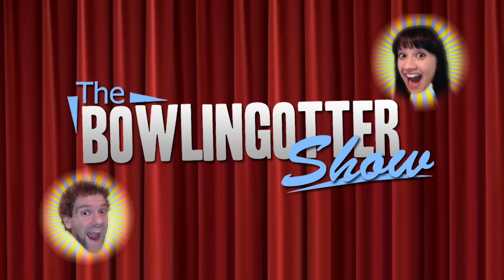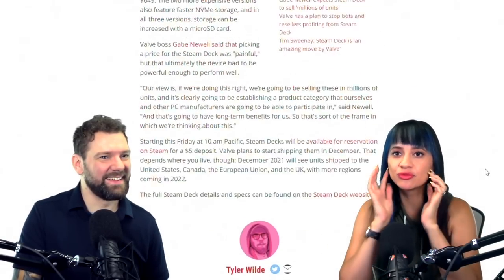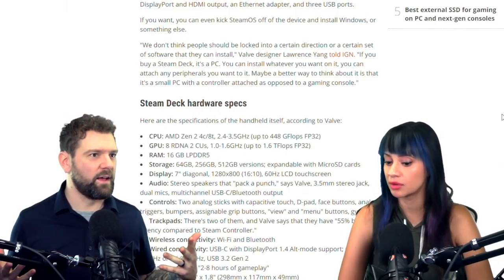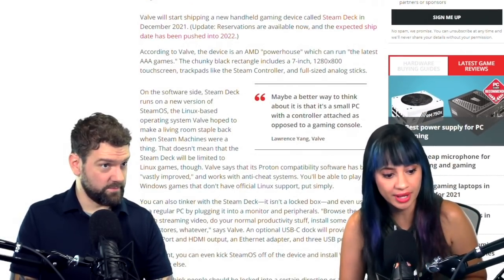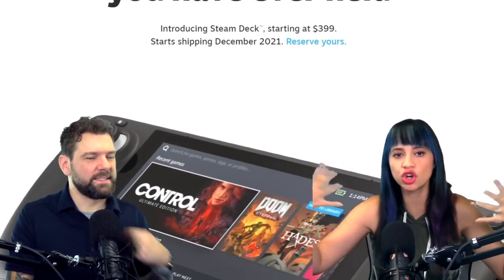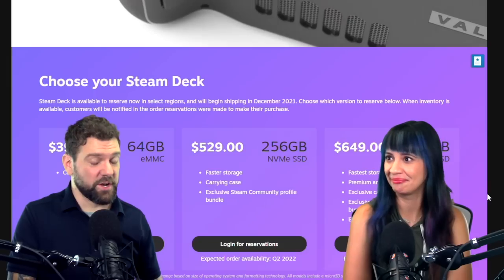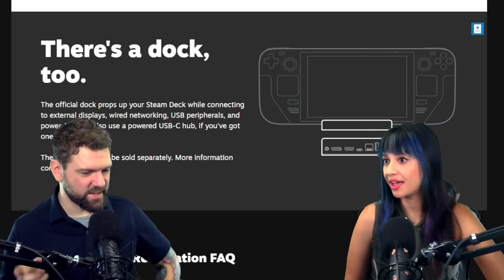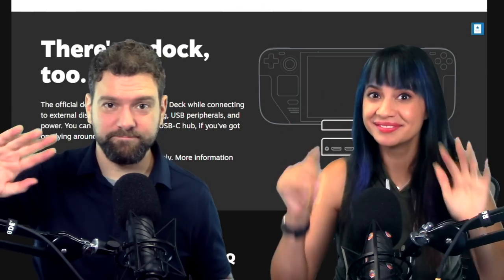STEAM DECK - a SWITCH for PC GAMERS i want one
Get up to $100 off a custom Artesian Builds PC by using code "BOWLINGOTTER" at checkout!